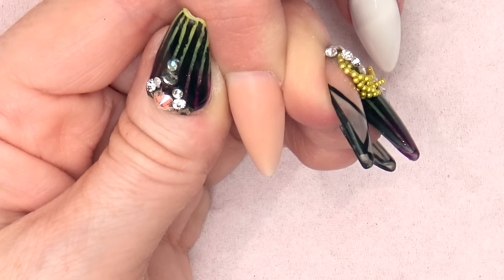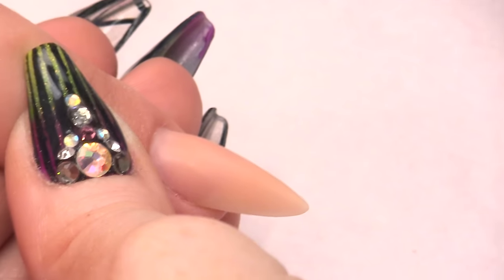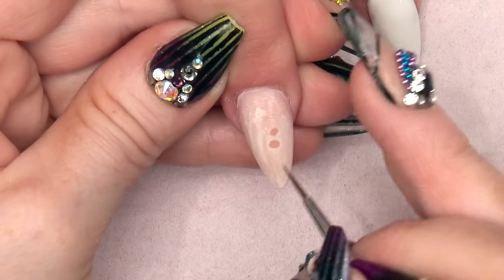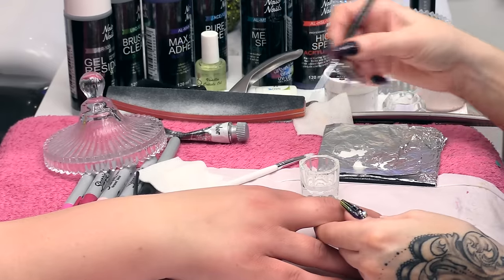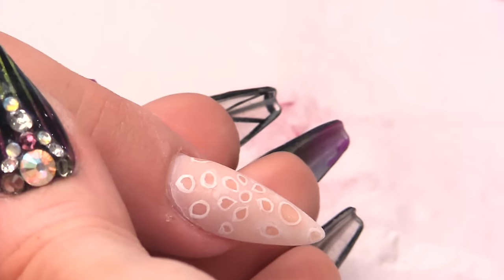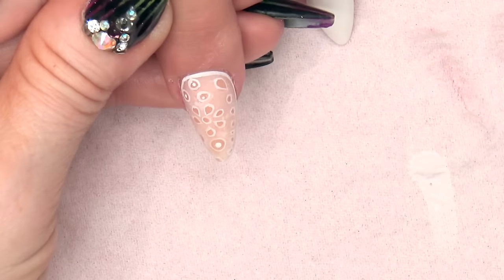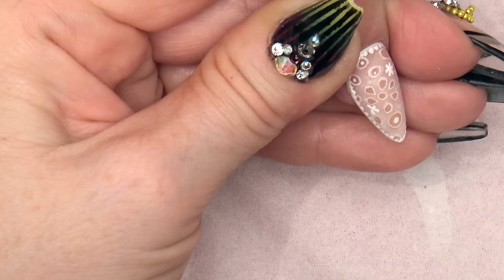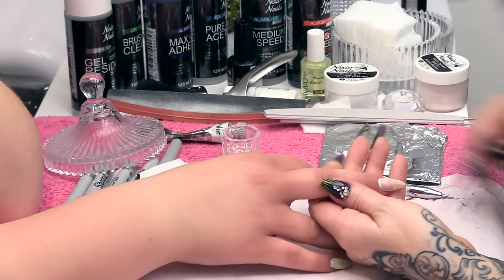How to Create a Broderie Anglaise Summer Look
This video shows how to a create a summer look giving a broderie anglaise style finish, perfect for those long days out in the sun.